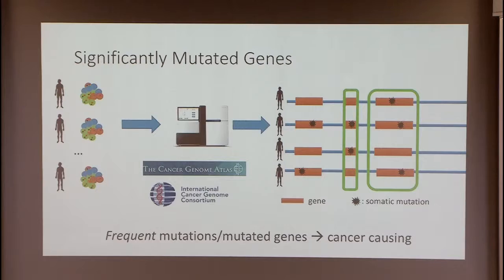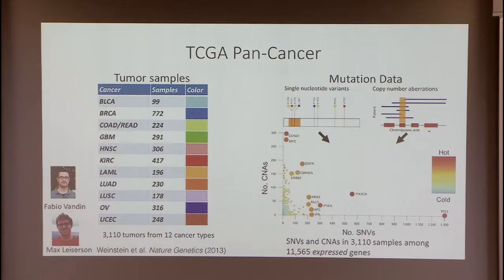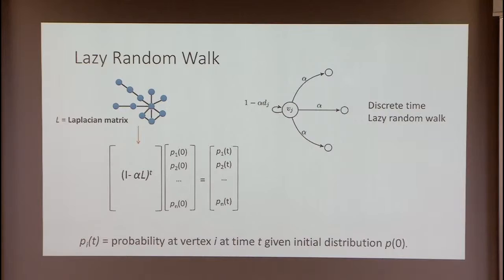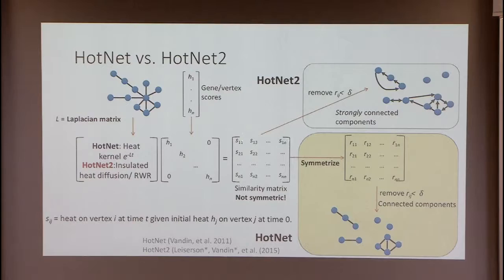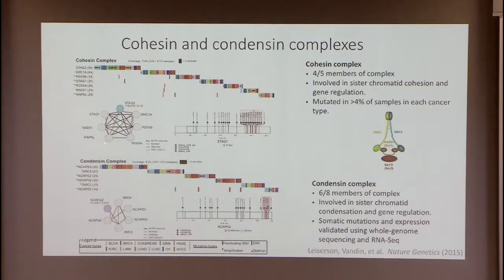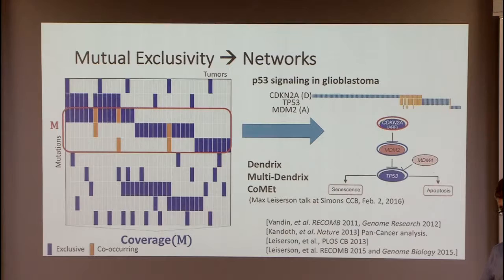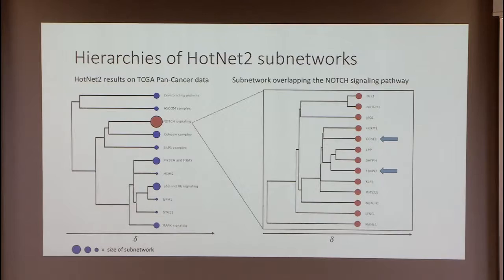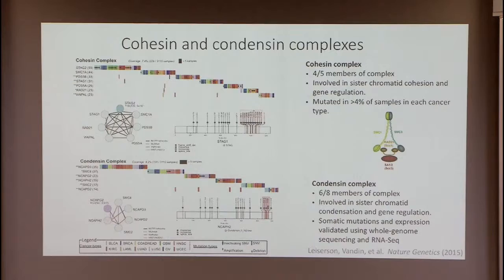Network Analysis of Cancer Mutations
Ben Raphael, Brown University
Network Biology